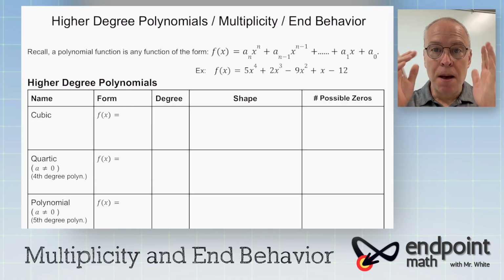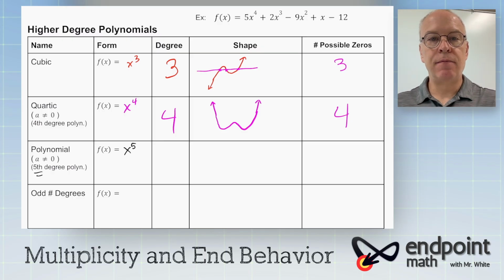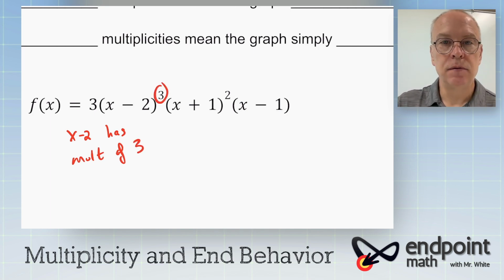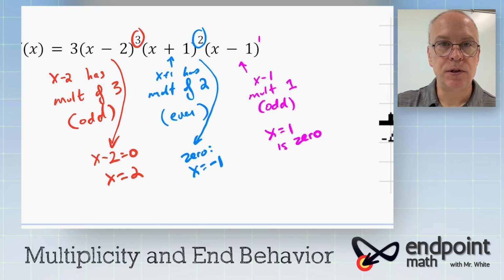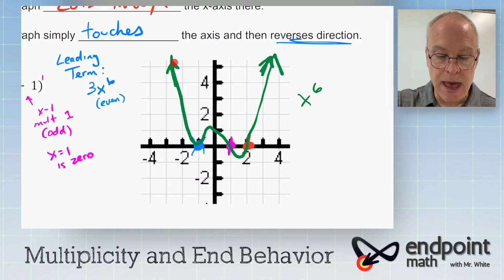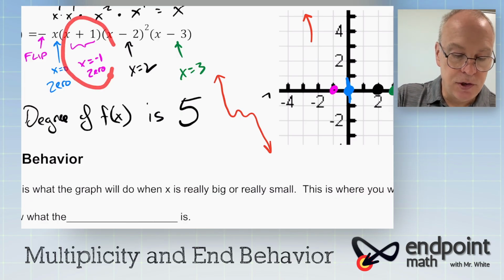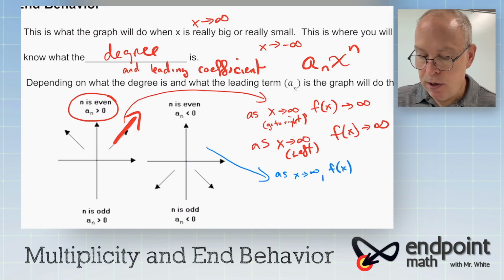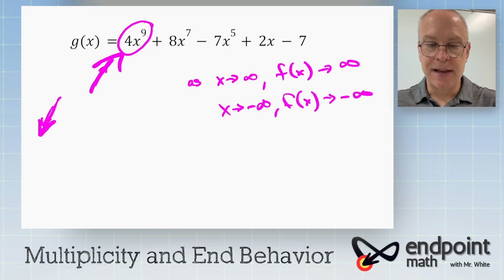Multiplicy and End Behavior of Higher Order Polynomials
Learn how to sketch a rough graph with the use of multiplicity of factors as well as your understanding of end behavior of different degree polynomials.